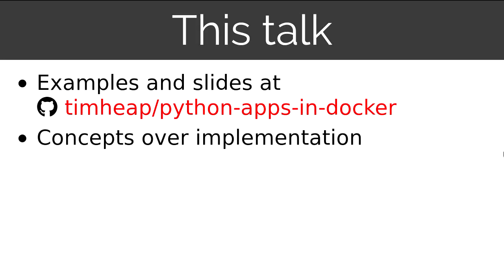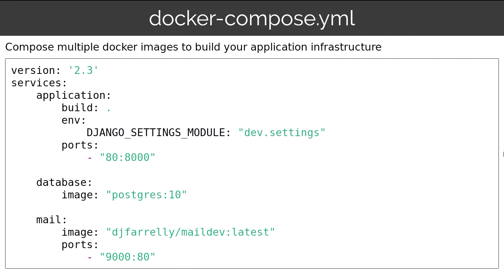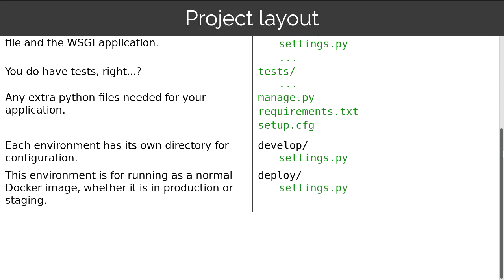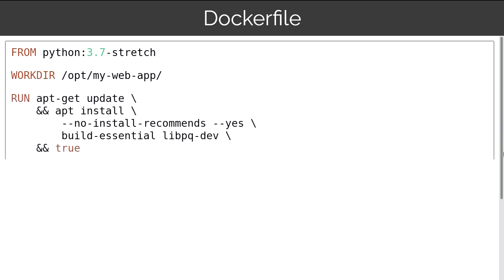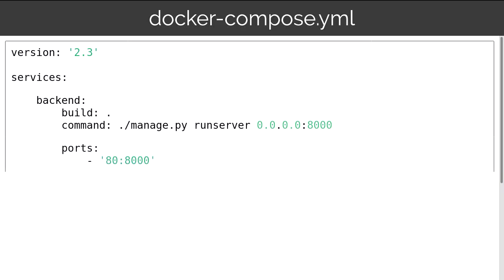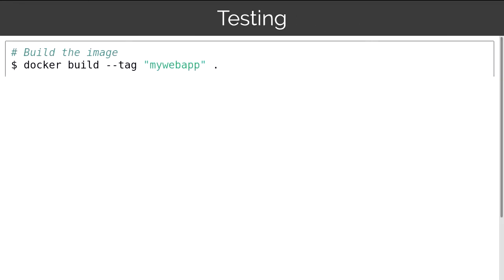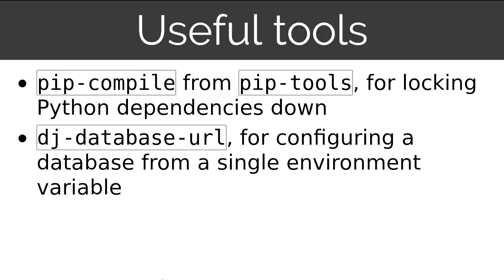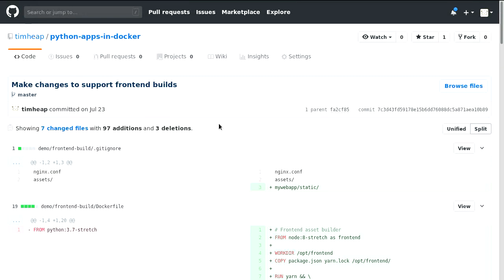Running Python web applications in Docker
Tim Heap

An introduction on running Python web applications in Docker, covering how to structure your project, running the project in both development and production, testing the project, and compiling static assets for your frontend.